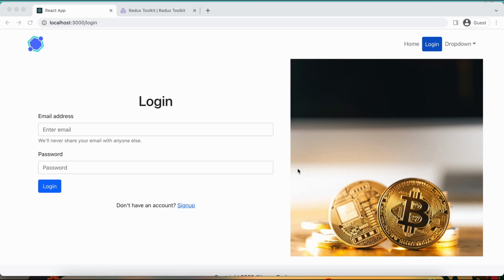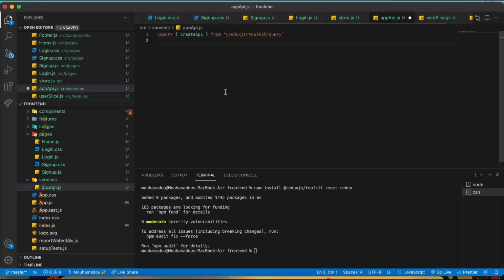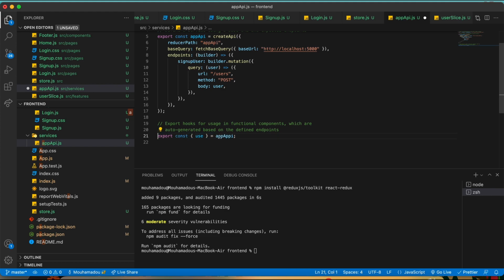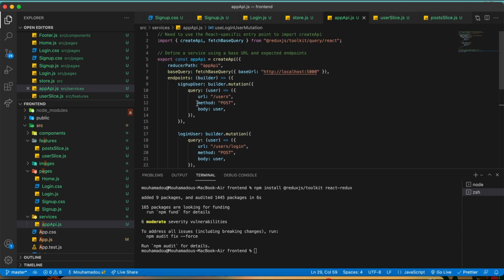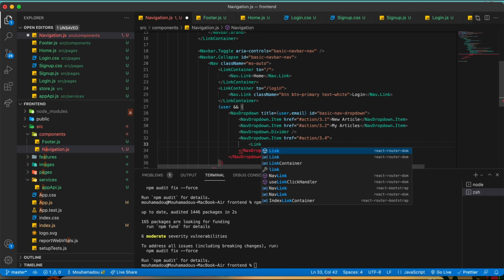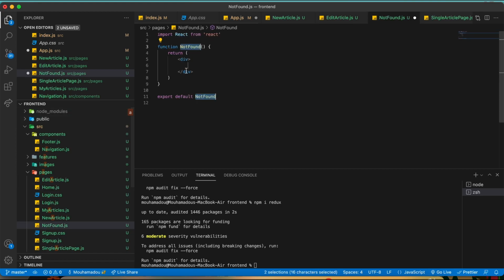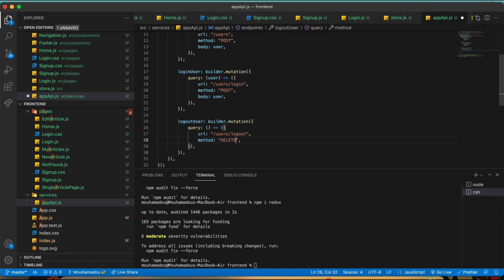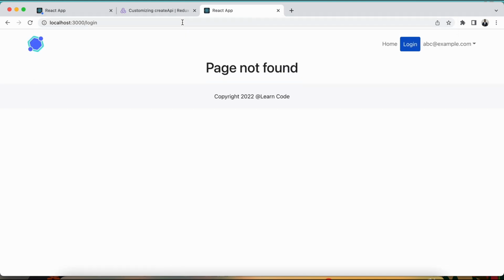MERN Stack project - Build a blog with React, Express & MongoDB (part 2/3)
In this video, learn how to build a blog with React, Express, MongoDB, and tools like Redux & Cloudinary